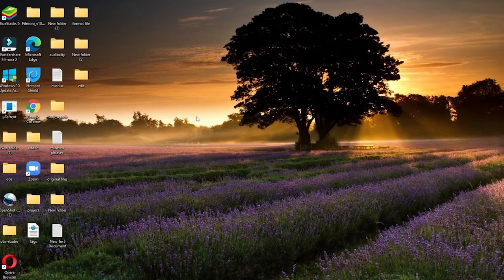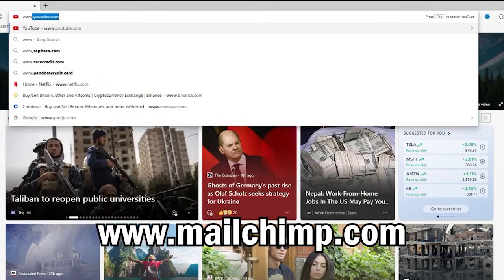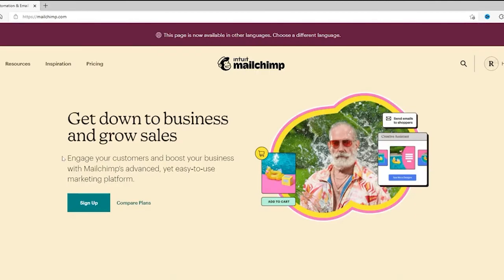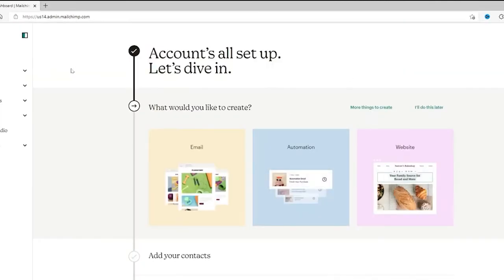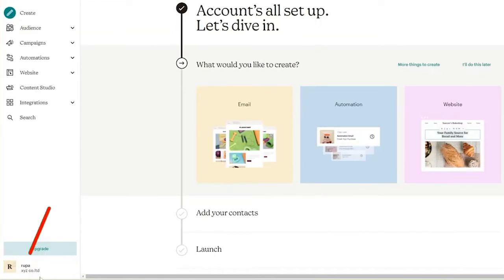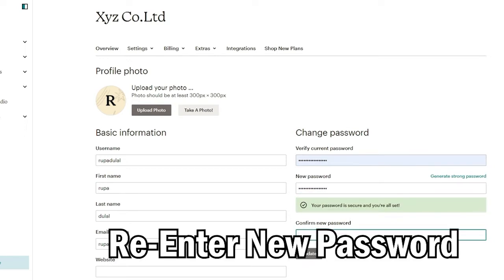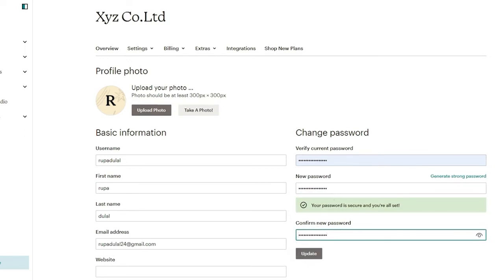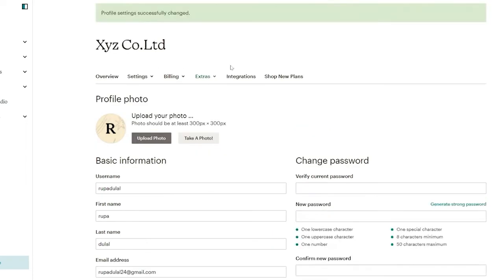How to Change Mailchimp Account Password 2022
Hello everyone, welcome to another video. In today's video, you're going to learn How to Change Mailchimp Account Password 2022. Turn on the bell icon to get updated on our new videos.